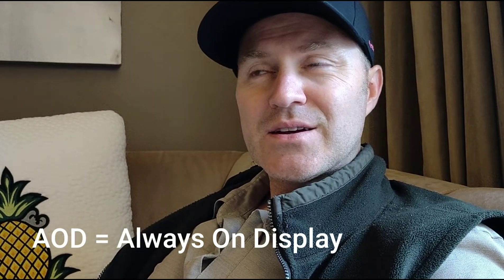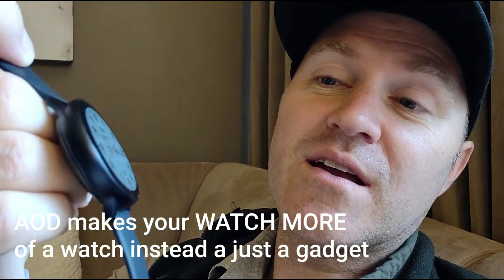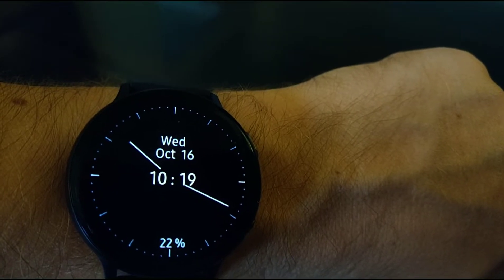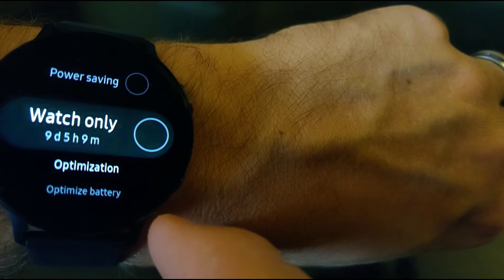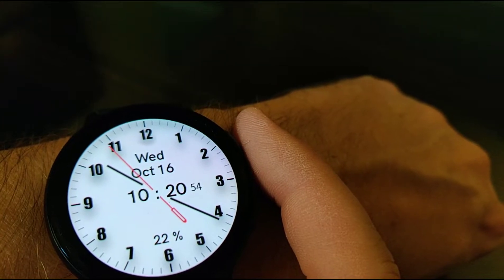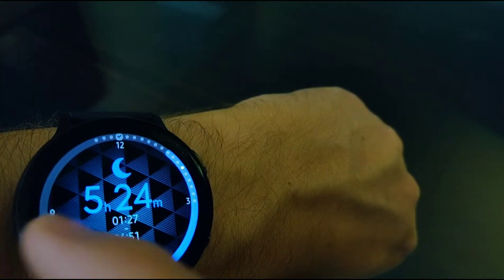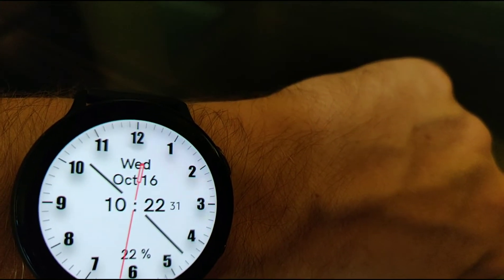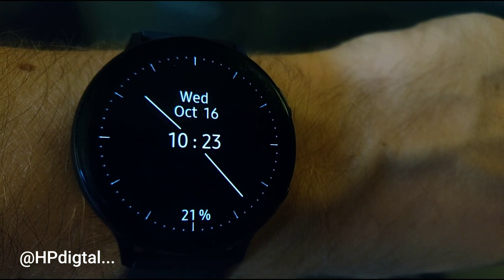AOD & Battery Life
How goes AOD effect batty life on the Samsung Active 2?